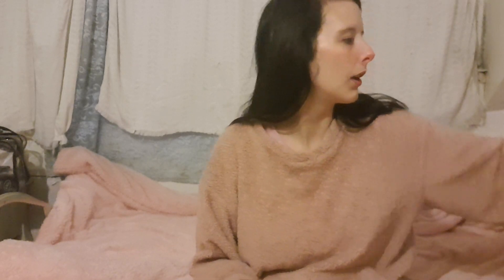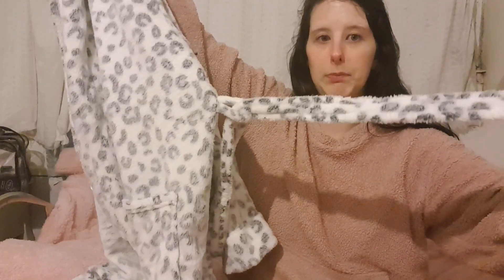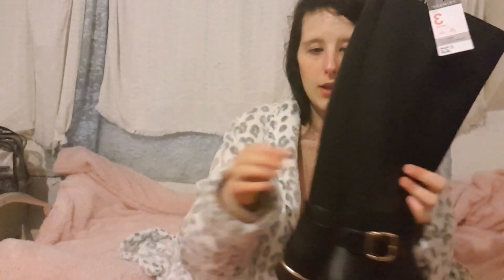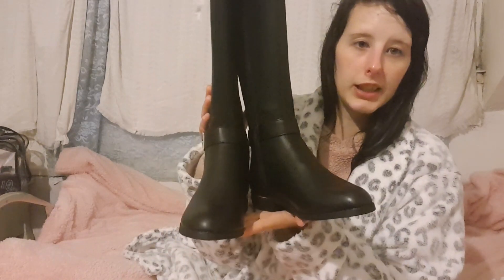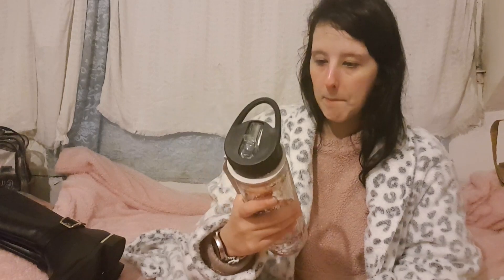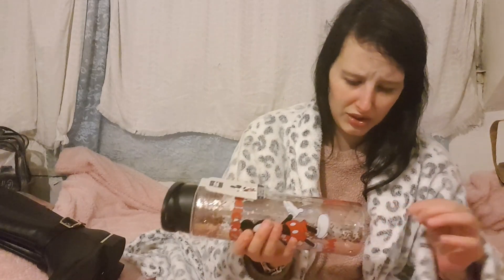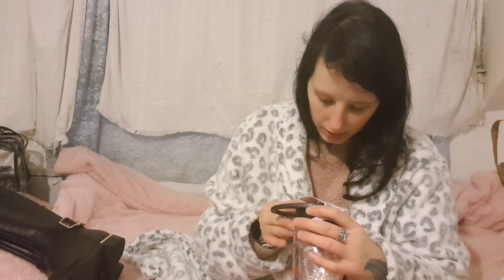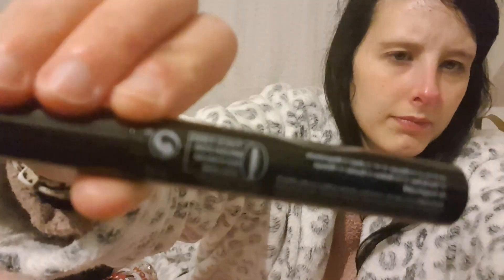primark haul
♡open me♡

♡i am really sorry for the late video upload, I will try my best to get another one up soon. I hope u enjoy this, I can start my hail videos agen. Since I almost finished with my Christmas shopping.♡